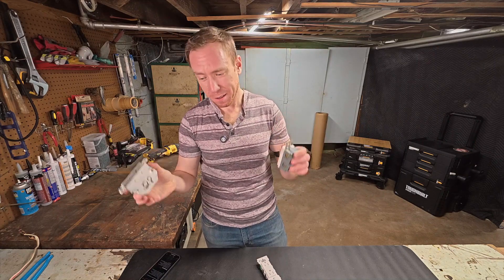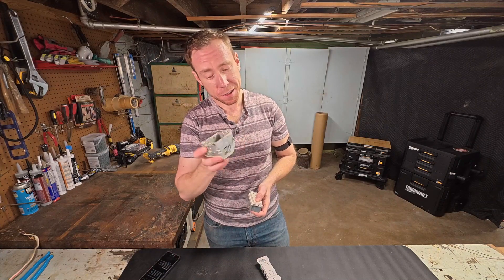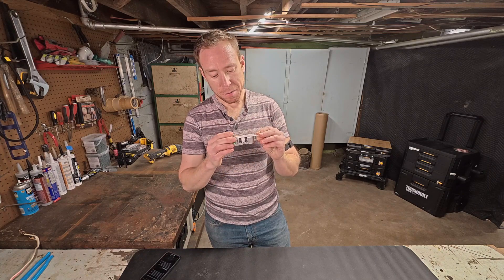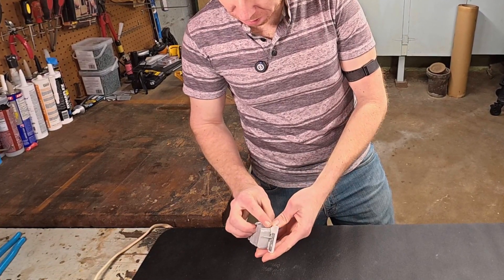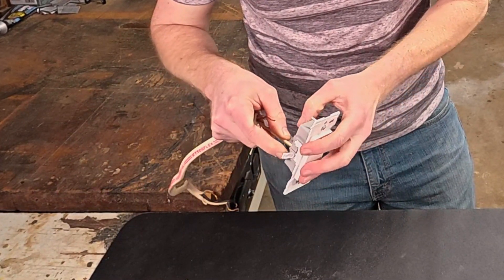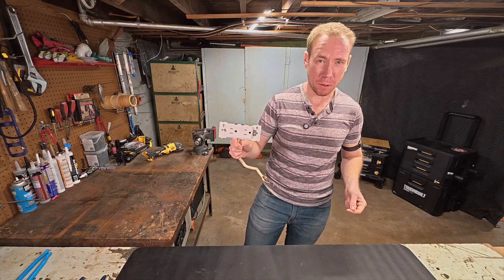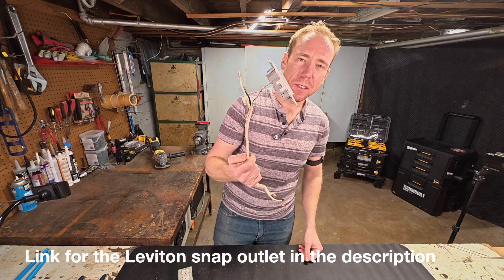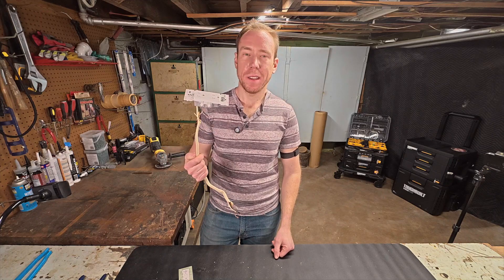The Dummy-Proof Electrical Outlet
Is this new electrical outlet the easiest to install? Today I'm testing a @leviton snap-in electrical outlet to see if it's a good option for your next diy project. I'll show you the installation and discuss electrical wiring and electrical safety so you can decide if this outlet installation is right for you. 🤔 ⁨
Wire Strippers
Angle Grinder

00:00 Intro
00:27 Benefits to using snap-in electrical outlets
01:26 Negatives to using a snap-in electrical outlet
02:00 Wiring a snap electrical outlet
03:37 Pull test to see if a snap electrical outlet can hold up and not break
05:21 What the wire holding mechanism looks like under the plastic
07:12 Final thoughts on if you should us snap style electrical outlets

Is this new electrical outlet the easiest to install? Today I'm testing a snap-in electrical outlet to see if it's a good option for your next diy project. I'll show you the installation and discuss electrical wiring and electrical safety so you can decide if this outlet installation is right for you. 🤔